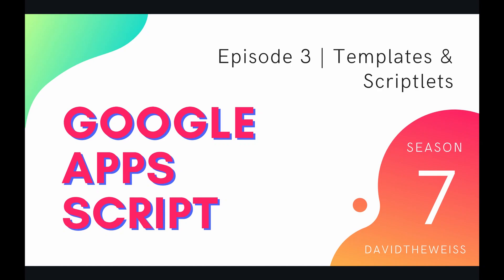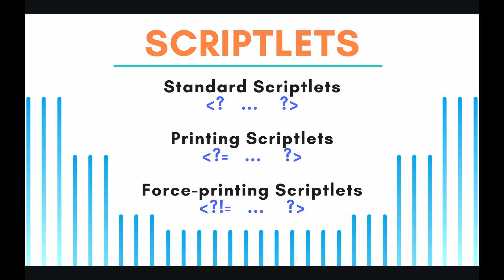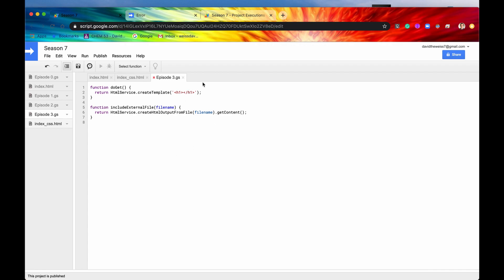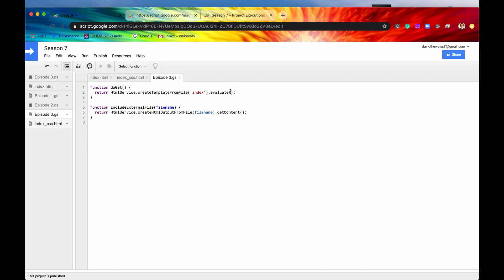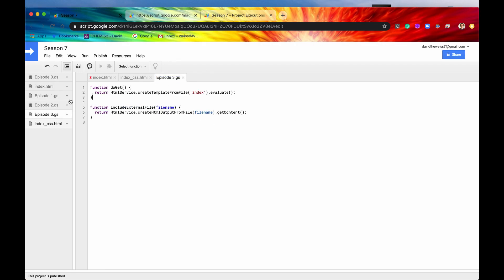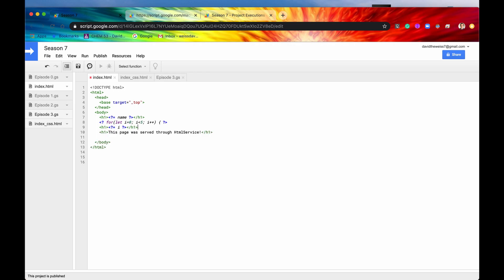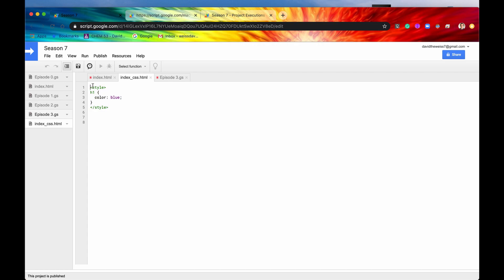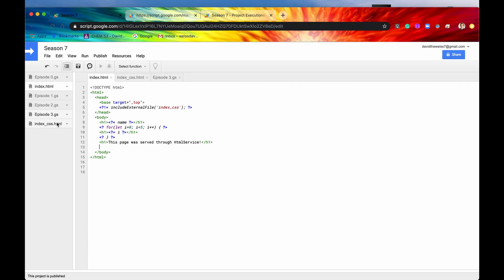Templates & Scriptlets - Apps Script | HTML Service ~ Episode 7.3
Hey Coders! HTML is a very static language, and in today's fast-moving world, you'll need dynamic content to show up on your webpage. Enter HTML Templates! With templates, you can seamlessly communicate your front-end code with your server-side code. Using special HTML tags called scriptlets, you'll have access to all the Apps Script classes, methods, and javascript syntax to produce personalized content. Watch this video multiple times, as it'll be a valuable resource to you as an Apps Script programmer!